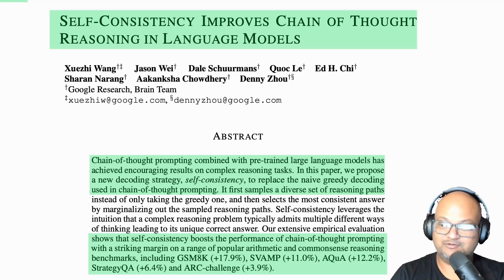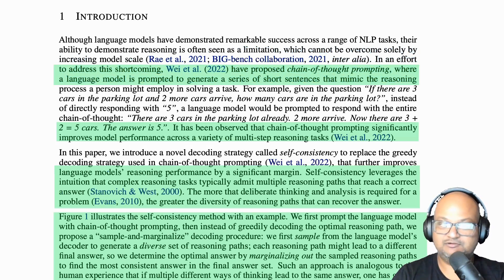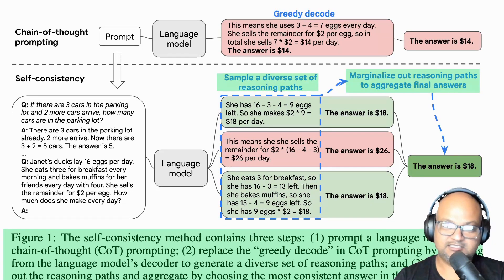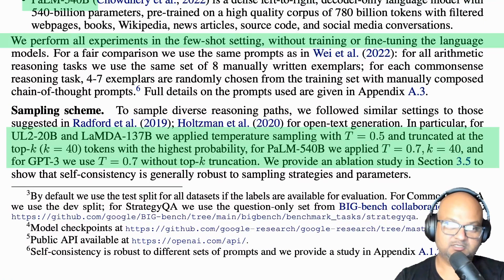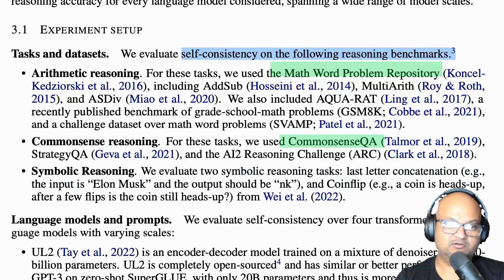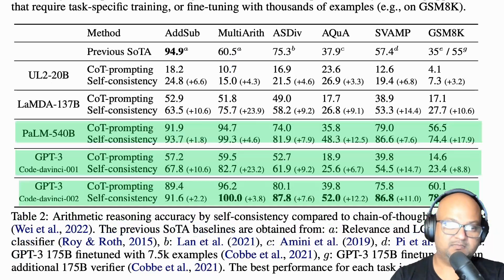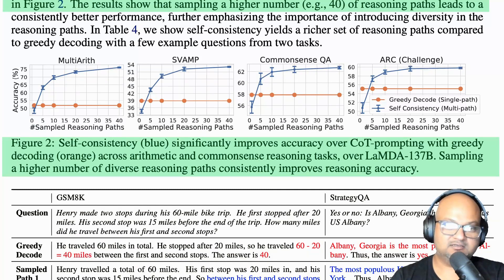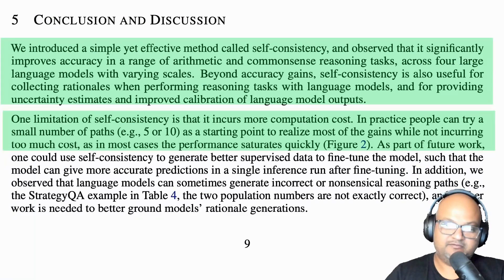Self-Consistency Improves Chain of Thought Reasoning in Language Models